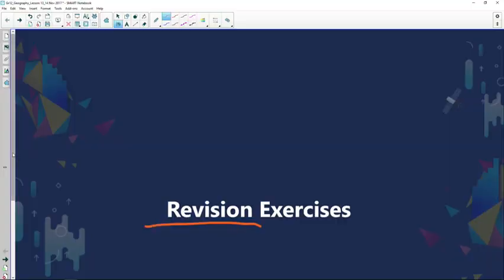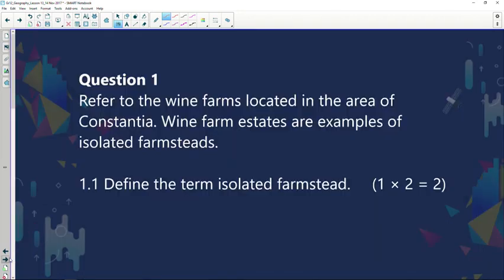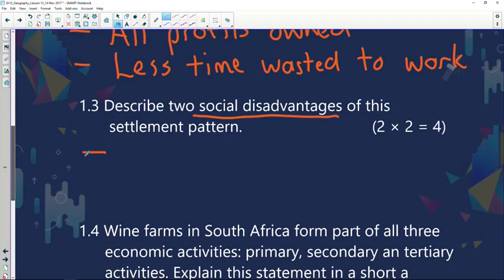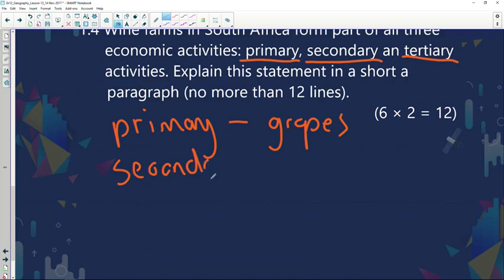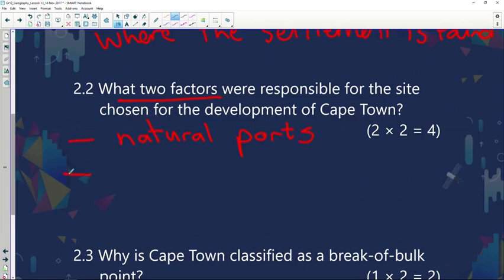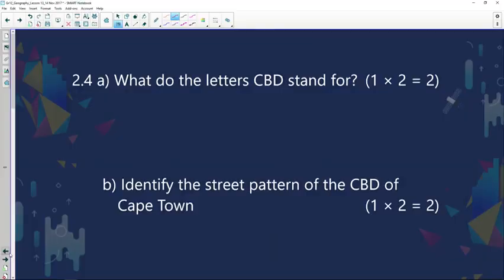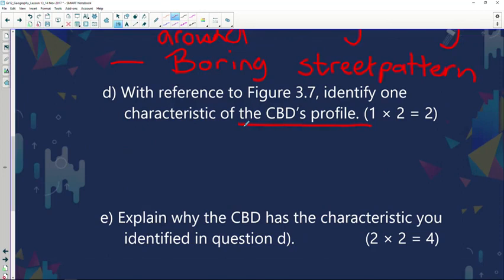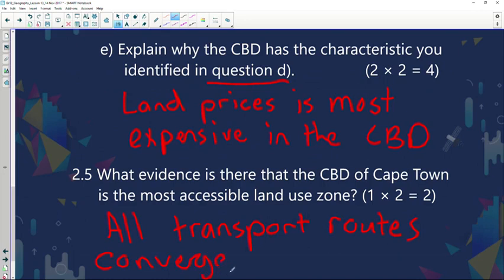Theory Revision 1 - Geography